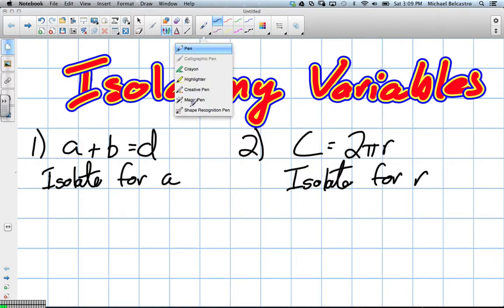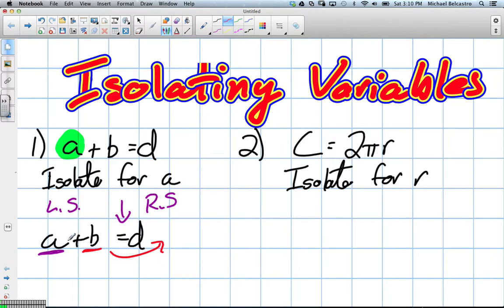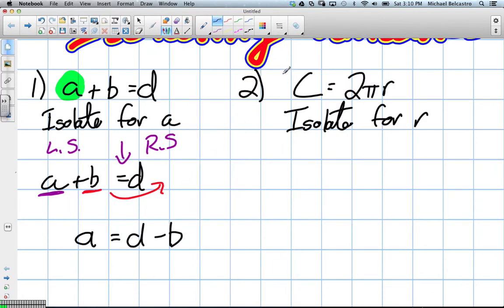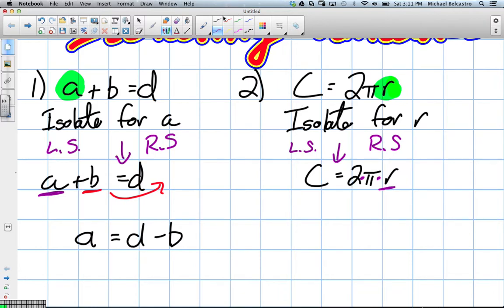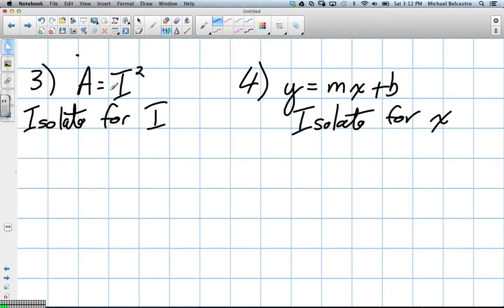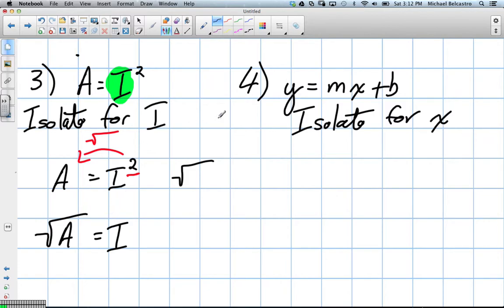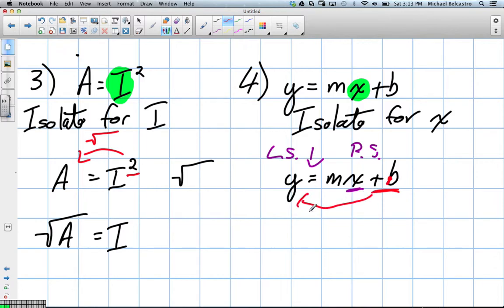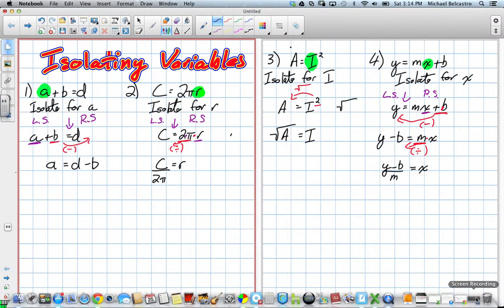Isolating Variables Grade 9 Academic Lesson 44 3 25 13)